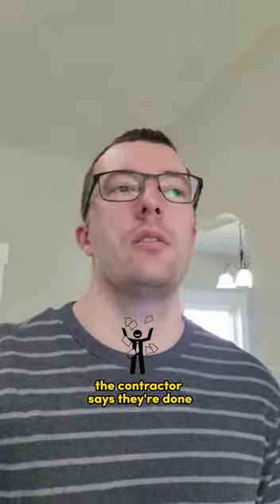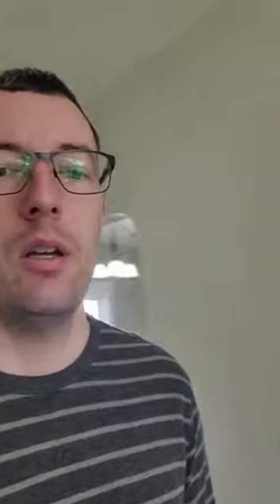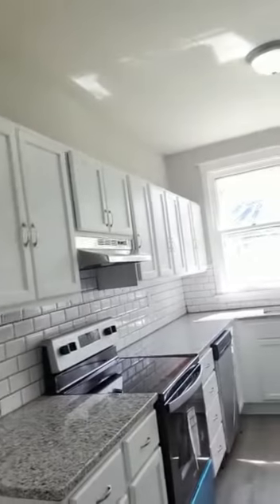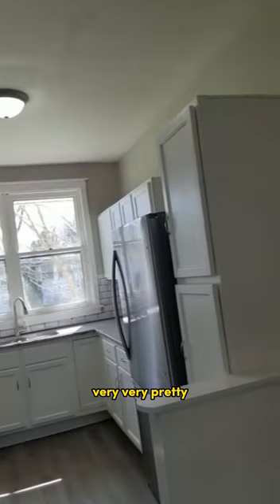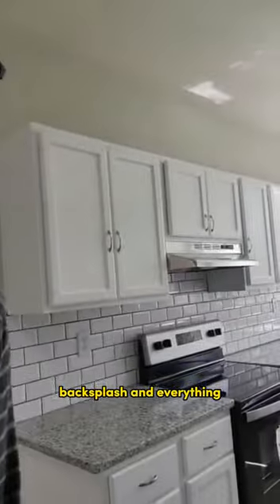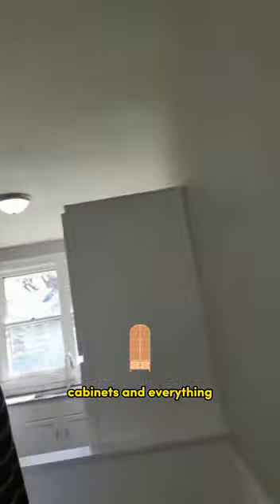A Partnership Success Story